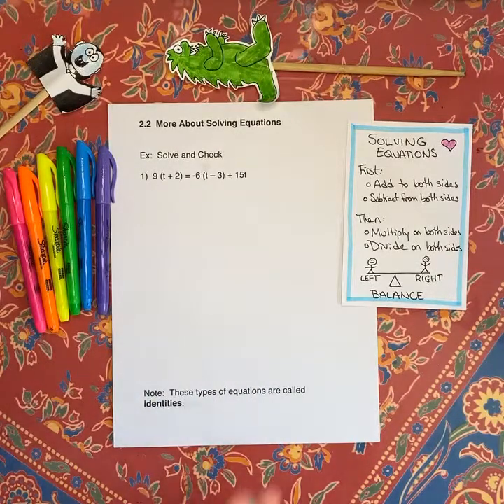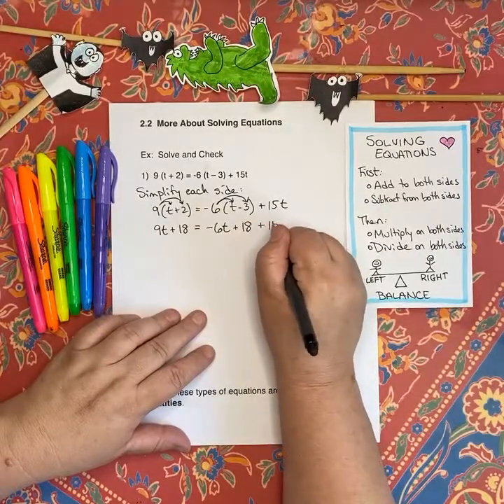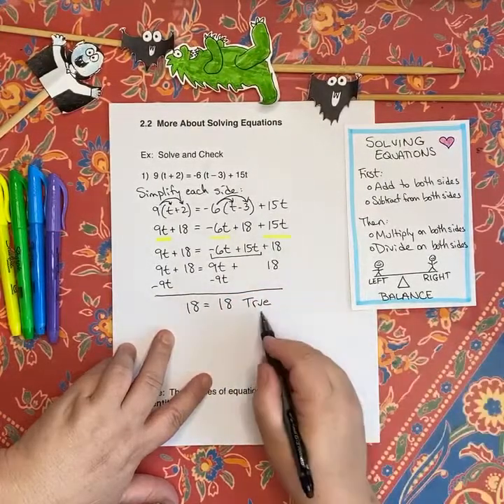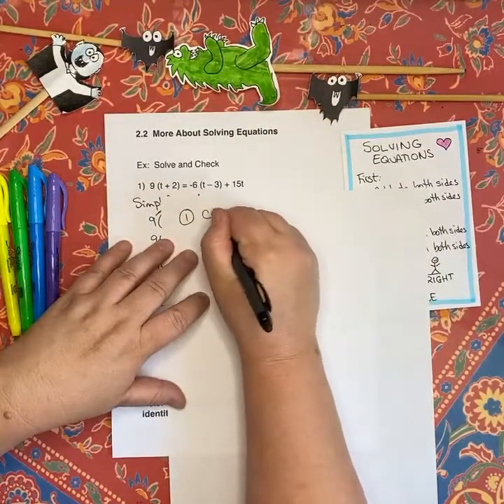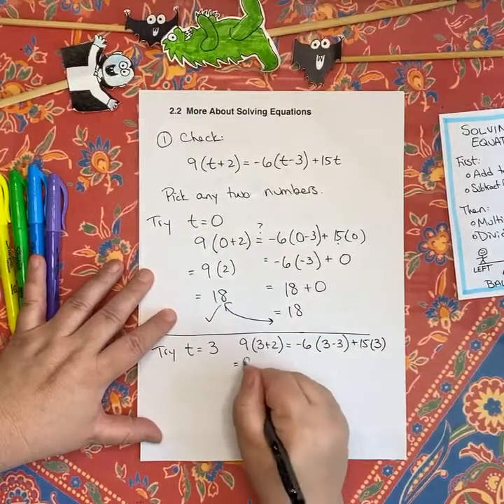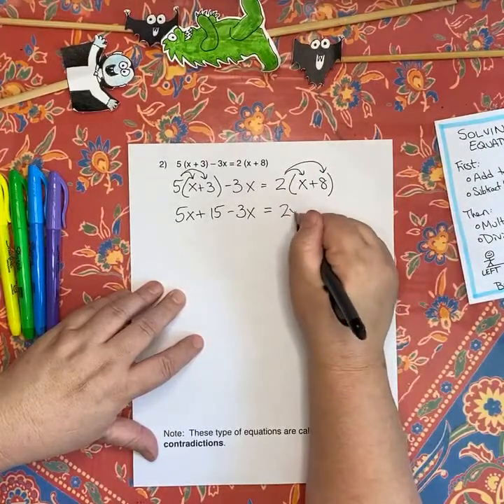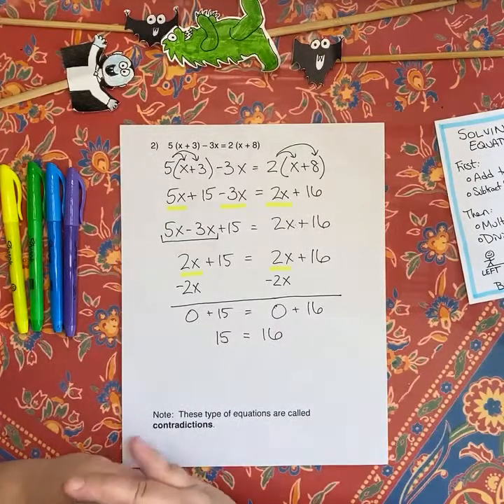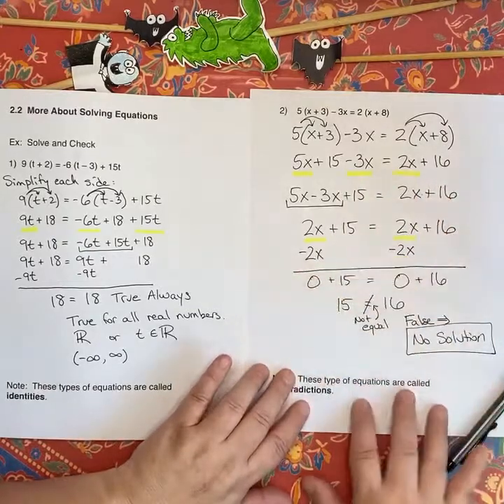Math 40 2.2 More About Solving Equations Part 1